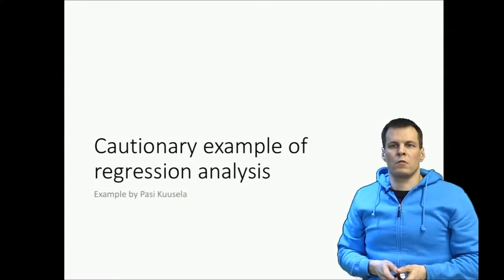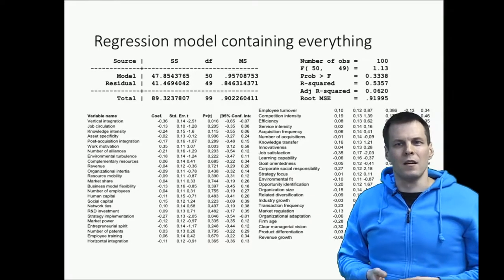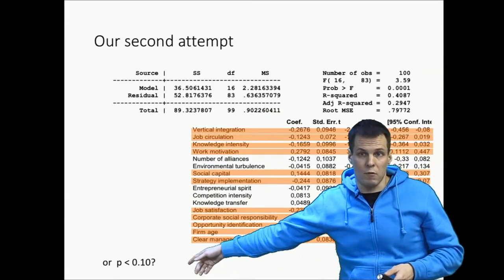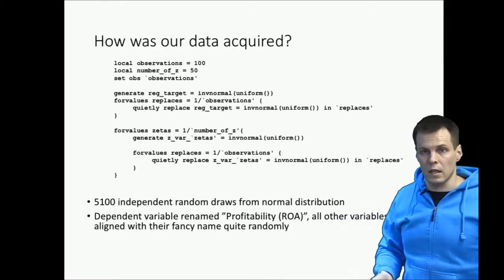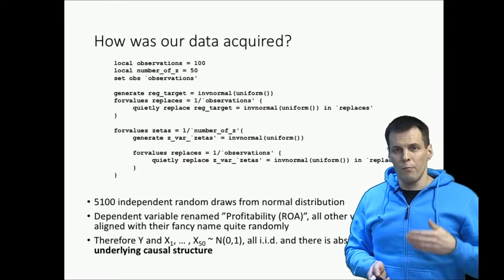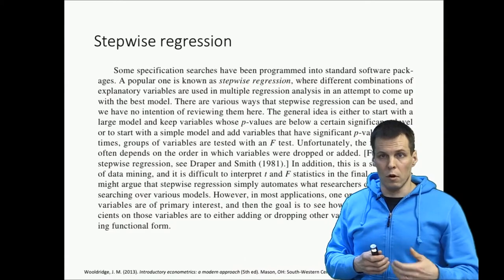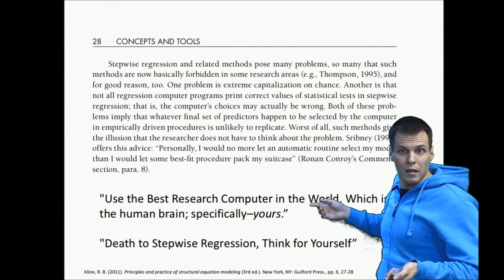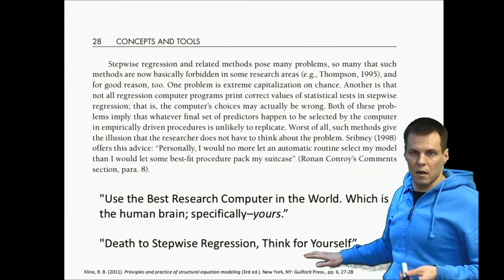Cautionary example of regression analysis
The video explains stepwise regression, which is a data-mining technique, by an example. Thereby, it is also demonstrated why this technique is typically a bad idea for researchers.